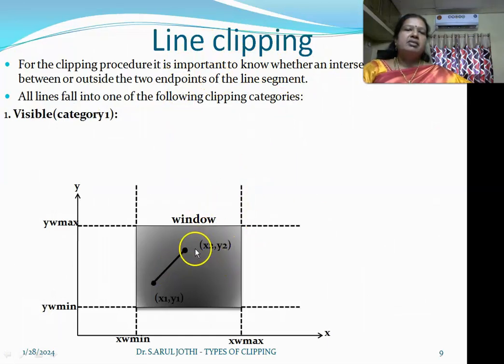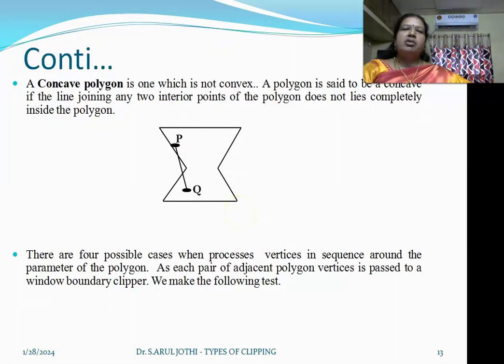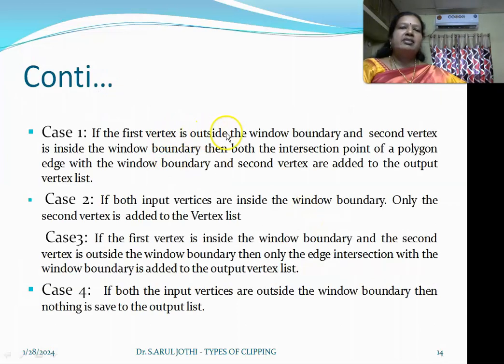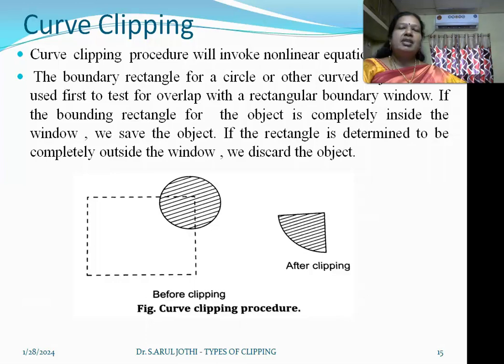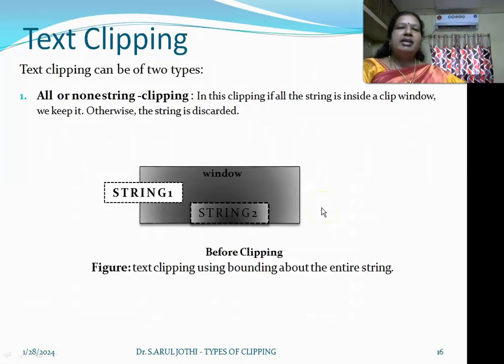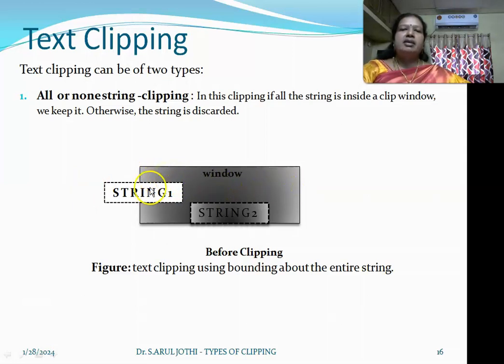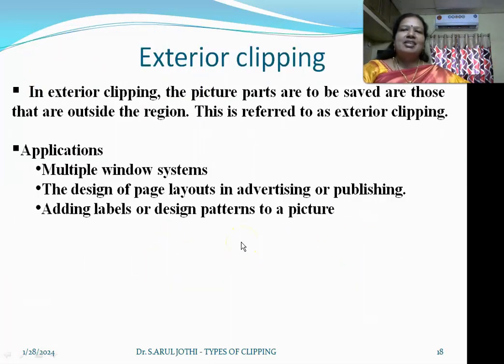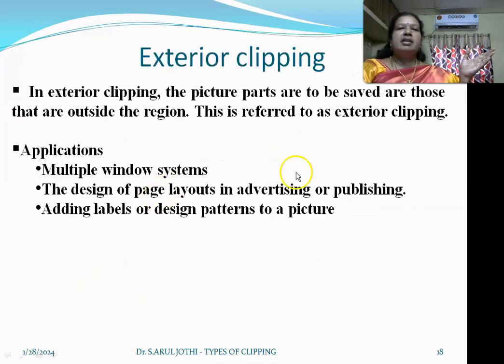Dr S Arul Jothi Types of Clipping Computer Graphics